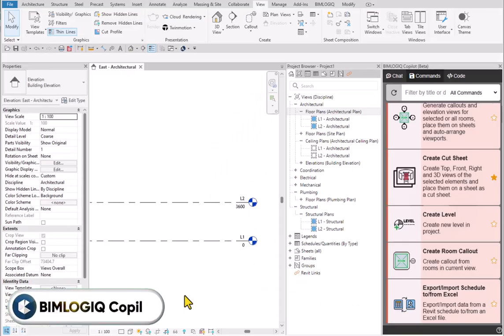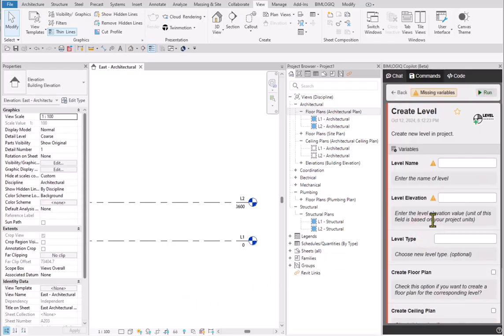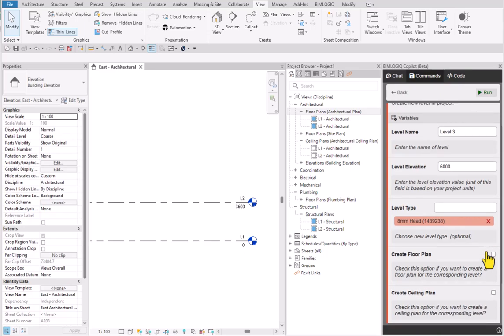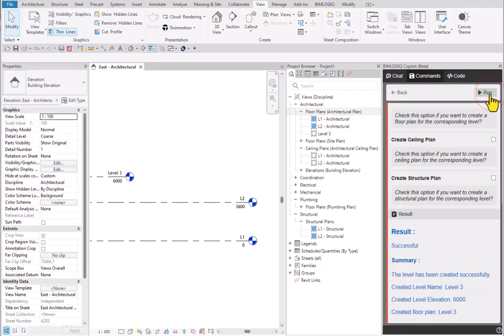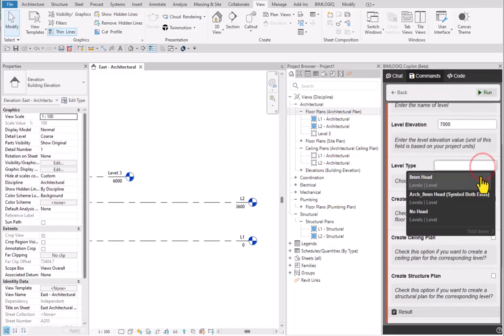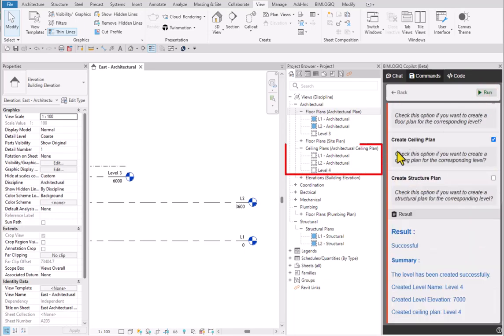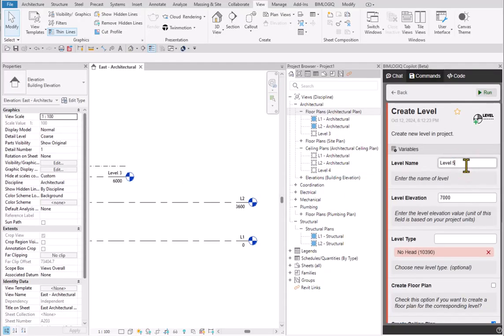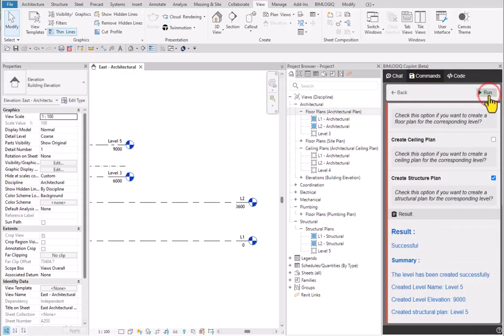Create Level in Revit Automatically Using BIMLOGIQ Copilot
In this video, we demonstrate how to use the Create Level command in BIMLOGIQ Copilot to quickly add new levels to your Revit project with custom settings and optional plan views.

Manually creating levels and setting up views can be repetitive and time-consuming. With Copilot, you can specify the level name, elevation, and type—and instantly generate corresponding plan views such as floor, ceiling, and structural plans. This automation ensures consistency and saves significant setup time.

✨ Features covered in this video:

Level Name → Define a custom name to keep your project organized.

Level Elevation → Enter the elevation value based on the project’s unit settings.

Level Type (optional) → Select from architectural or structural level types for flexibility.

Create Floor Plan → Automatically generate a floor plan view for the new level.

Create Ceiling Plan → Create a ceiling plan view for architectural and MEP workflows.

Create Structure Plan → Generate a structural plan view for better coordination.

📌 Use Cases:

Adding New Stories → Insert new building levels with the correct elevation during early or advanced design stages.

Automated View Creation → Instantly generate associated floor, ceiling, and structural plans to reduce manual setup.

By automating level creation, BIMLOGIQ Copilot streamlines your Revit workflow—helping you focus on design and coordination instead of repetitive tasks.